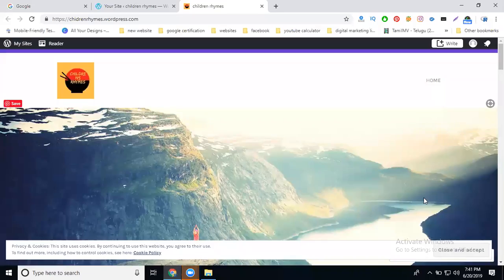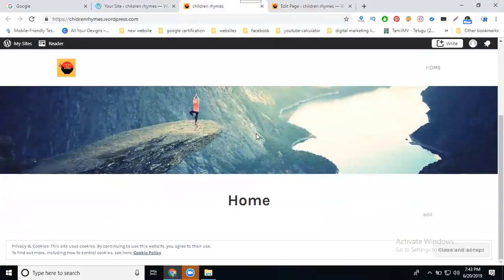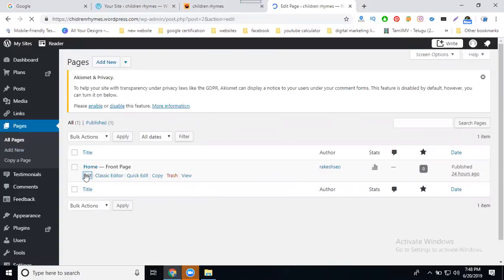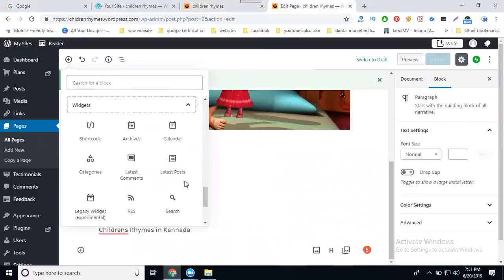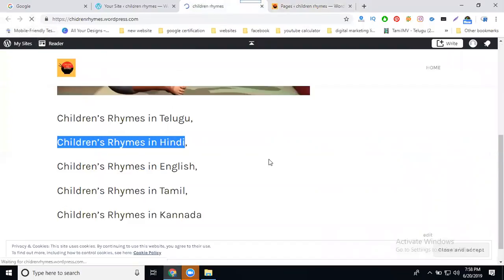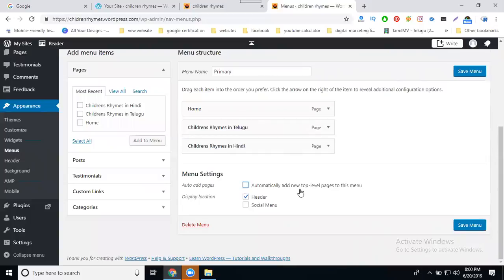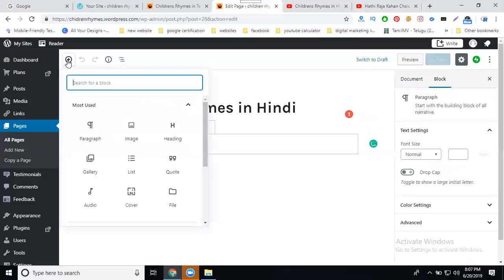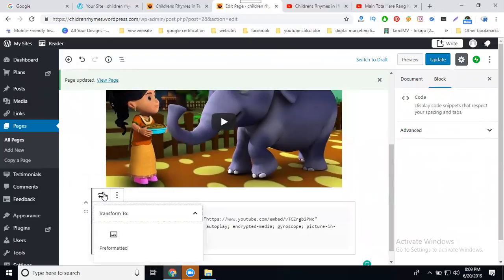Free wordpress tutorial for beginners session II 2019 | DigitalMarketingtutorials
DigitalMarketingTraining - Learn this video Free WordPress tutorial for beginners session II 2019 tutorials by digitalrakesh